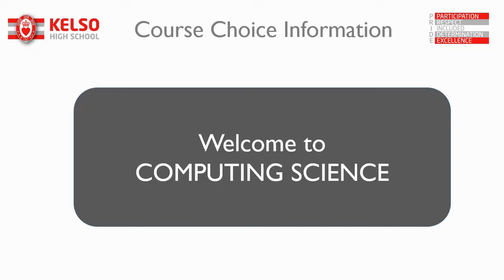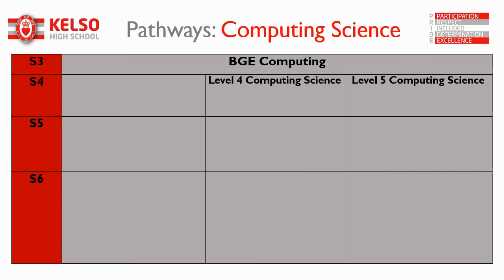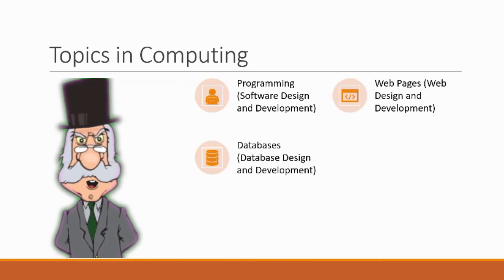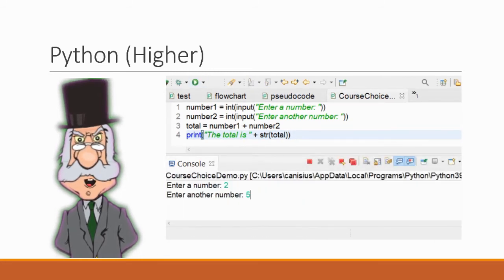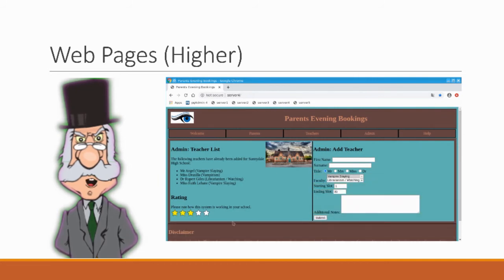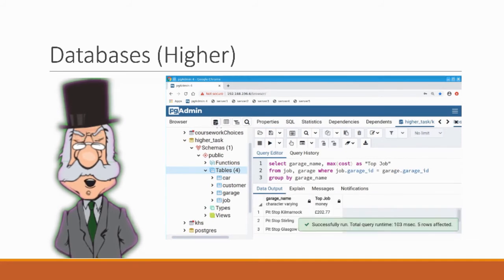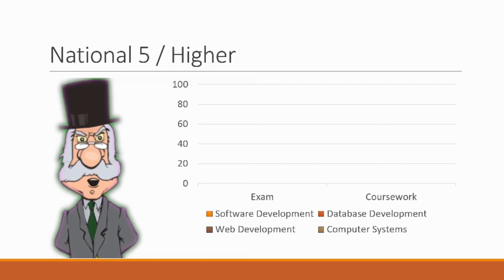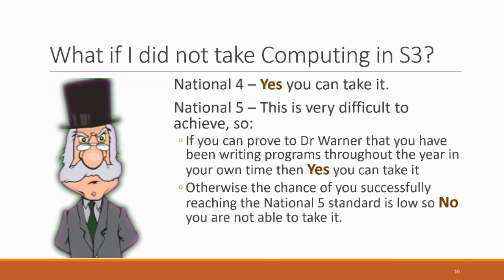Computing Course Choice Video for Kelso High School